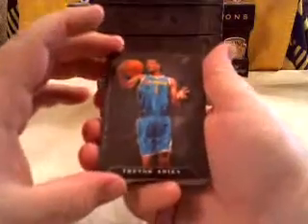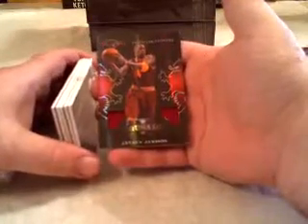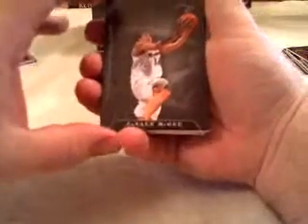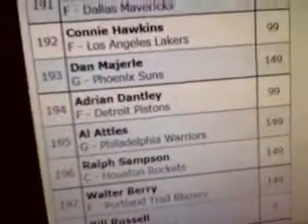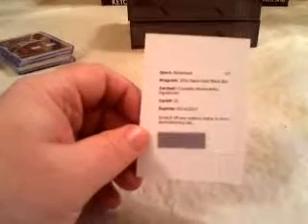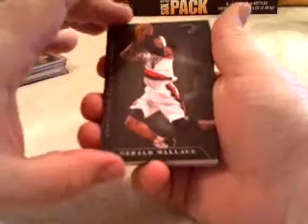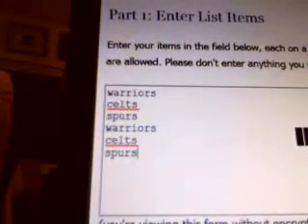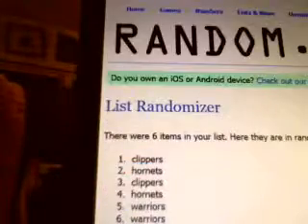firstblackboxbkb1 17 14